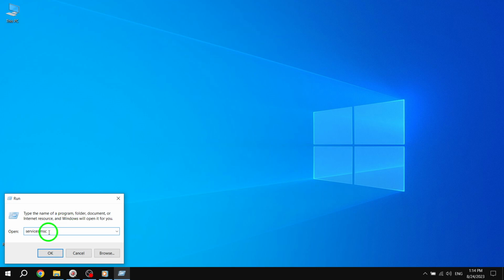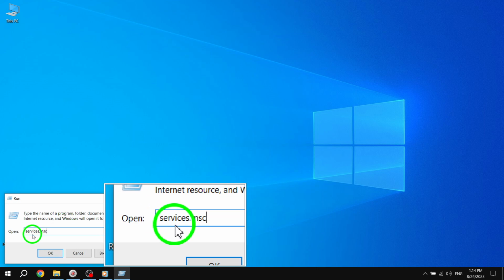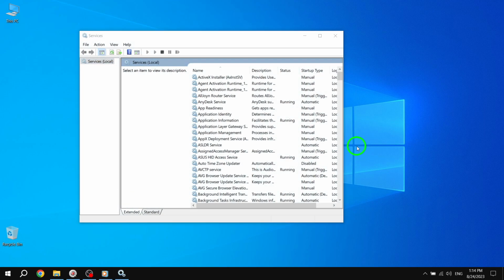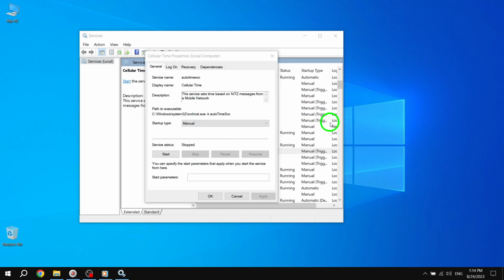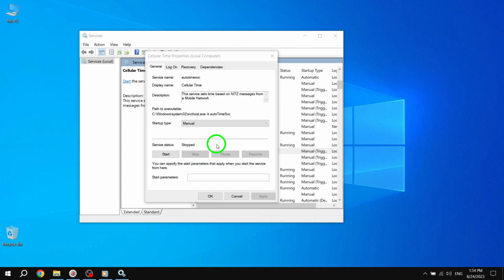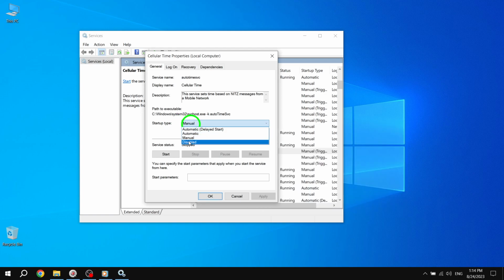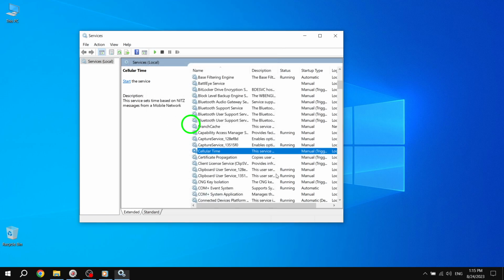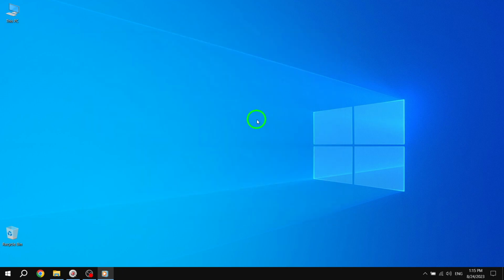How to Disable Unnecessary Services in Windows 10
Learn how to disable unnecessary services in Windows 10 with these simple steps:

1. Press Start, search for Run, and press Enter.
2. In the Run box, type "services.msc" and press Enter to open it.
3. Double-click on the service you want to disable. If the service shows a status of running, click on the Stop button and wait until the service status shows as stopped.
4. Change the Startup type to Disabled. When finished, click on OK and close the Services window.

Watch this video to discover how to easily disable unnecessary services in Windows 10. Optimize your system's performance by following these steps.